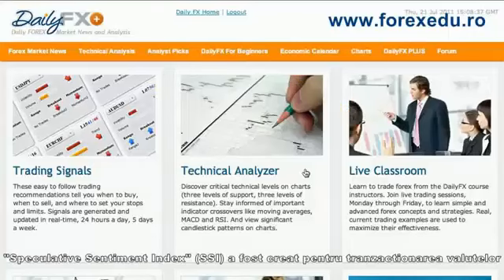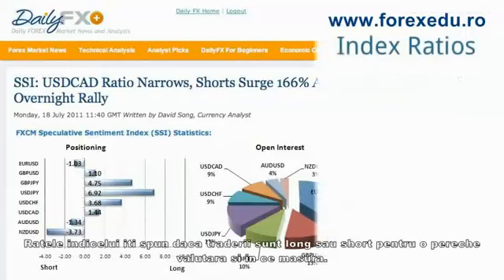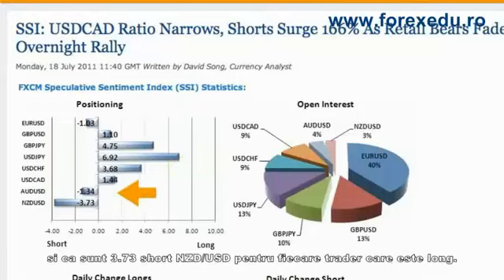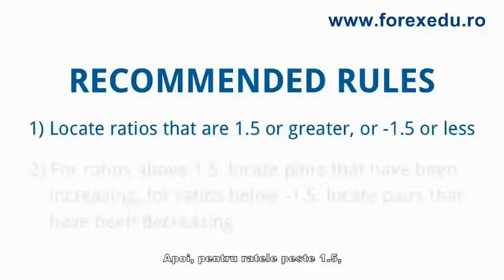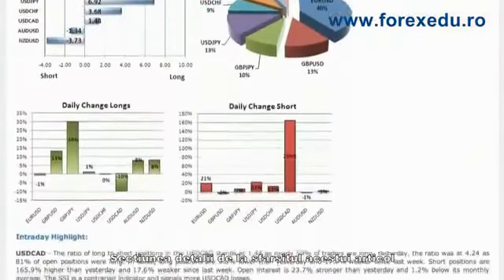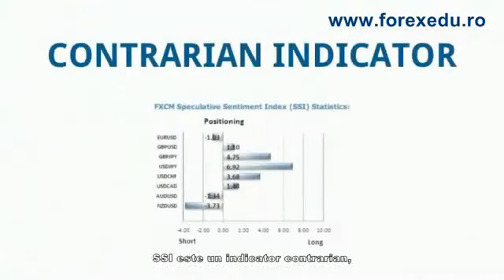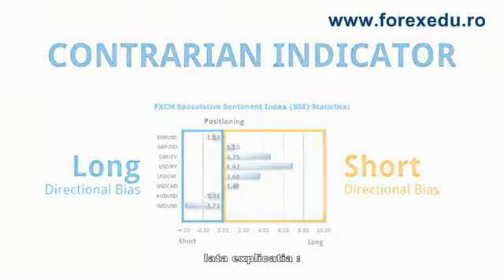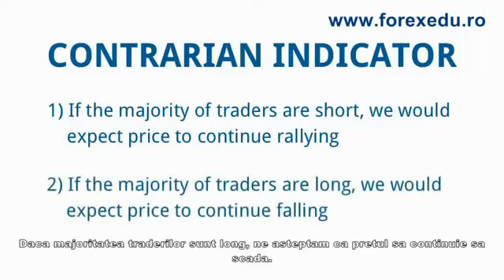Cum folosim SSI